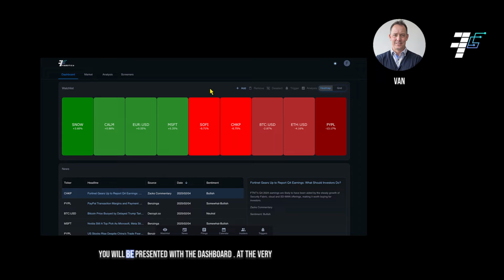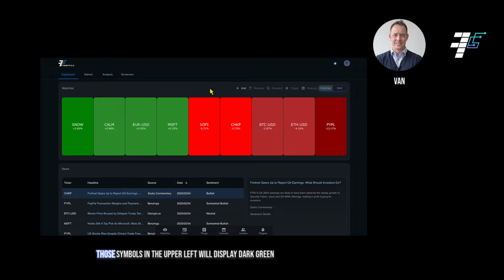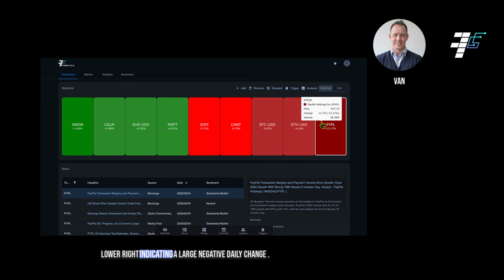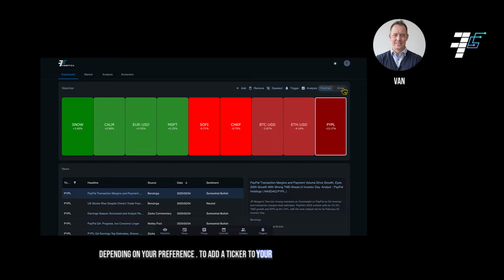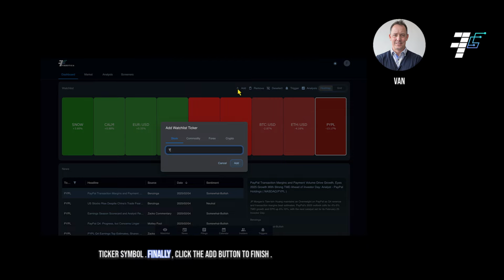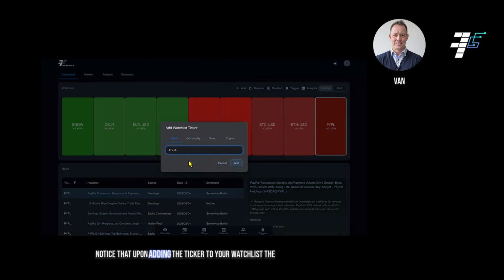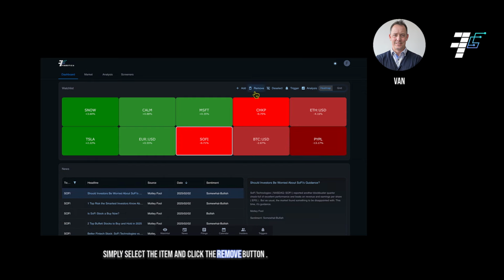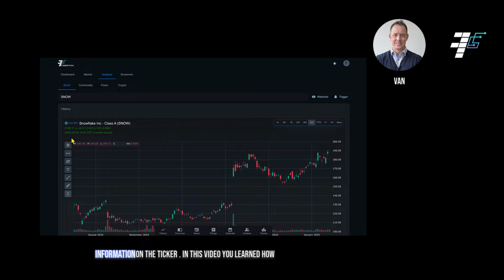How to Use the Finbotica Watchlist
Want a smarter way to track your favorite stocks? In this video, I’ll show you how to use the Finbotica Watchlist to stay on top of market movements, key events, and real-time alerts—without the hassle of manual tracking! 🚀

You’ll learn how to:
✅ Add and manage stocks in your Watchlist
✅ Get notified about price changes, earnings, and dividends
✅ Organize your investments for quick insights
✅ Maximize Finbotica’s tools to invest smarter and faster

The stock market moves fast—make sure you’re always a step ahead! 📈